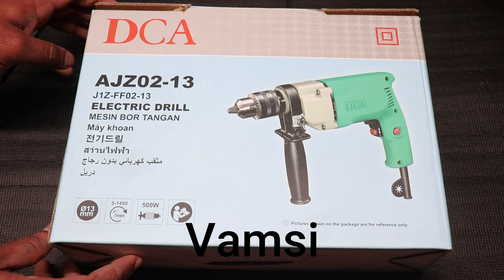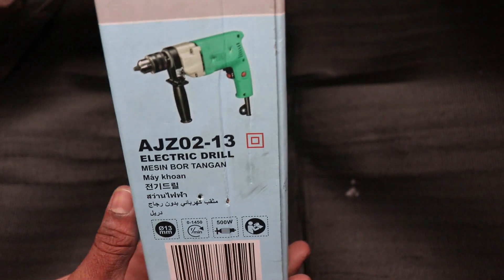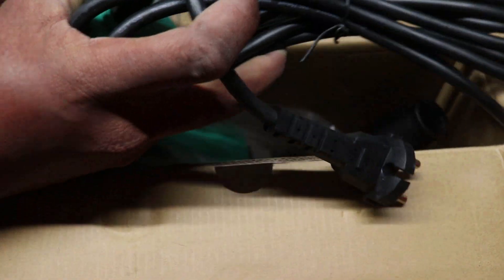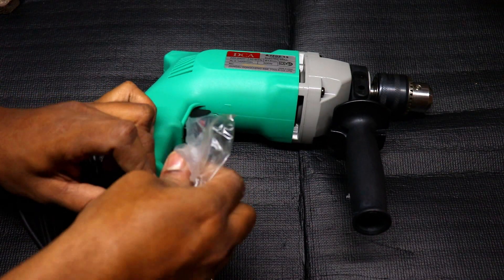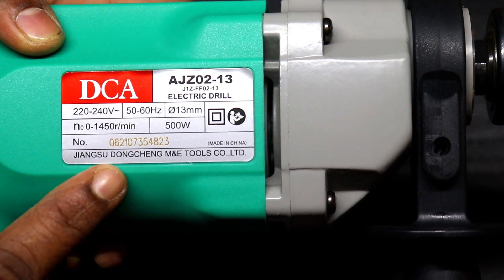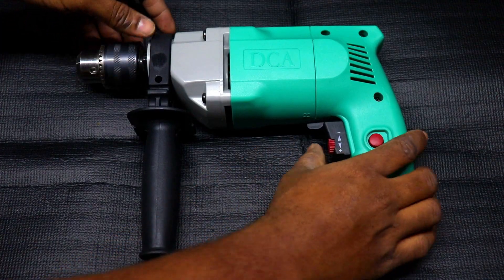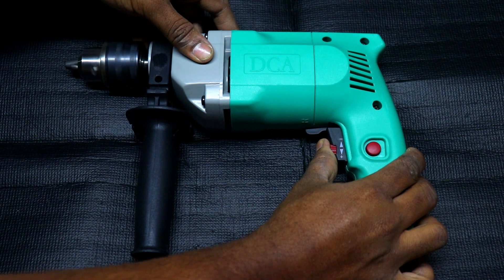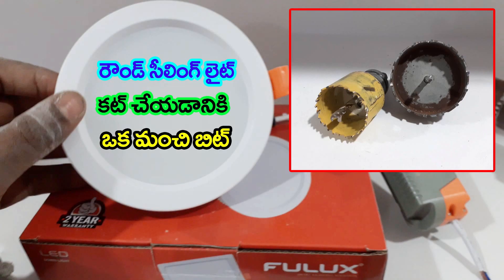DCA Drilling Machine Unboxing and Review ll in Telugu ll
My Old Laptop hp Apu Quad Core A8

My New Canon EOS 200D DSLR

My BliTZWOlF Selfi Stick